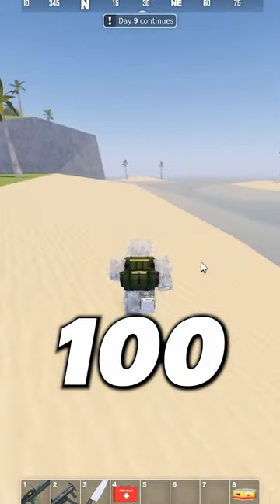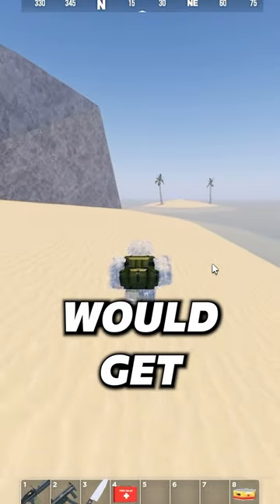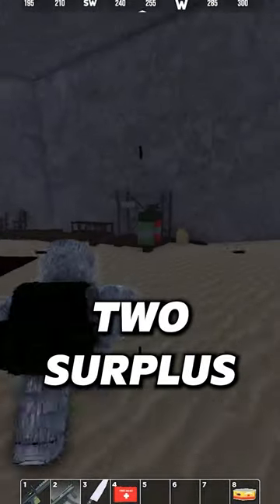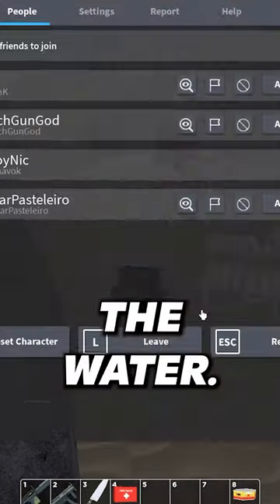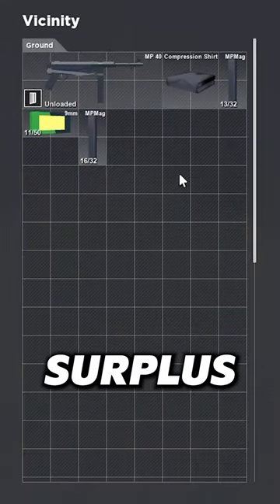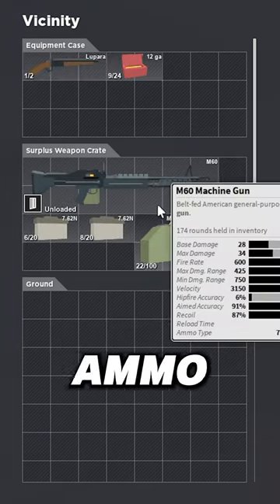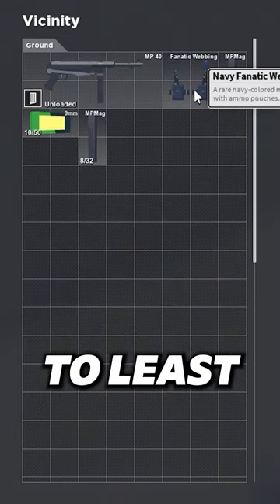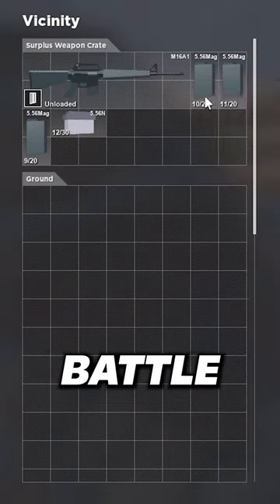Loot from 100 Vietnam Surplus Weapon Crates